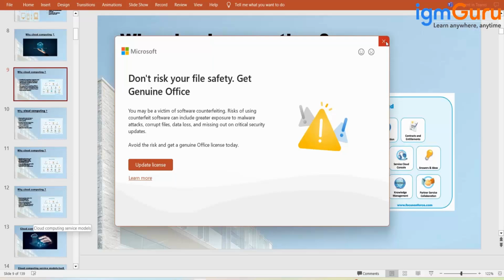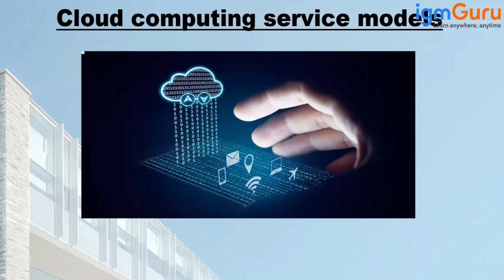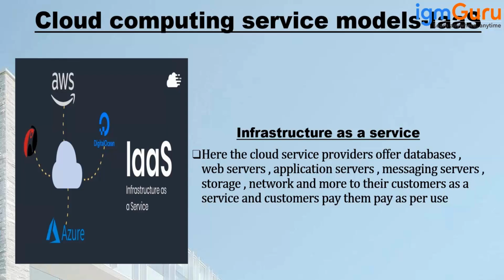Why Cloud Computing Service Models is Required | GCP Tutorial for Beginner [Updated 2026] - igmguru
Here's why cloud computing service models are essential in Google Cloud Platform (GCP):

1. Meeting Diverse Needs

Cloud computing offers a spectrum of services designed to cater to various needs and levels of management. GCP provides these core service models:

Infrastructure as a Service (IaaS): You get fundamental computing resources—virtual machines, storage, networks—giving you maximum control over your infrastructure.
Platform as a Service (PaaS): GCP provides the environment to build, deploy, and manage applications, abstracting away the underlying infrastructure.
Software as a Service (SaaS): Ready-to-use applications are delivered over the internet, eliminating the need for local installation or management.

2. Optimizing Resource Management

Service models enable you to optimize resource allocation:

Cost Efficiency: Choose the model that aligns with your needs, avoiding over-provisioning or unnecessary expenses.
Scalability: Easily scale resources up or down based on demand, ensuring optimal performance and cost management.
Flexibility: Adapt to changing business requirements by switching between service models or combining them as needed.

3. Enhancing Focus and Productivity

By leveraging service models, you can:

Reduce Management Overhead: Offload infrastructure management to GCP, freeing up your team to focus on core business activities.
Accelerate Development: PaaS provides tools and services that streamline application development and deployment.
Improve Time-to-Market: Quickly launch new products and services by leveraging pre-built solutions and managed services.

4. Enabling Innovation

GCP's service models foster innovation by:

Providing Cutting-Edge Technologies: Access the latest advancements in computing, AI/ML, and data analytics.
Facilitating Experimentation: Easily prototype and test new ideas with minimal upfront investment.
Promoting Collaboration: Leverage cloud-based tools and services to enhance teamwork and knowledge sharing.

In essence, cloud computing service models are fundamental to GCP as they provide the flexibility, scalability, and efficiency needed to meet diverse business requirements, optimize resource management, and drive innovation.